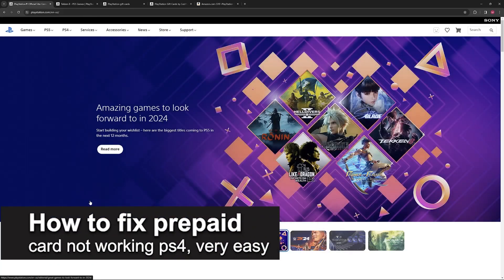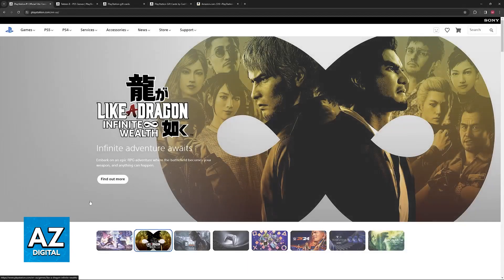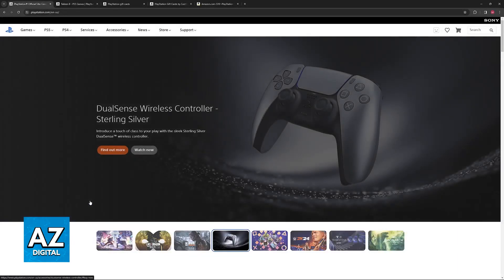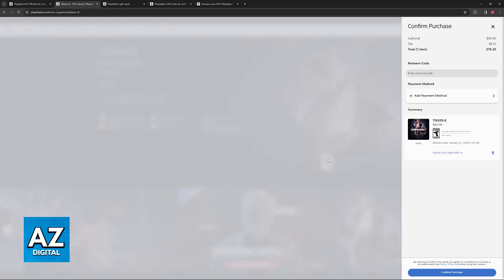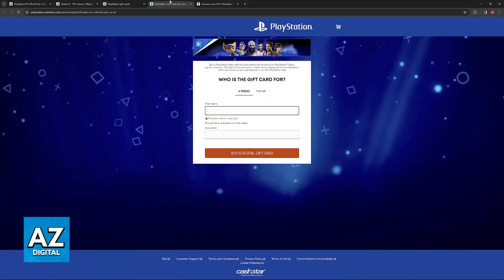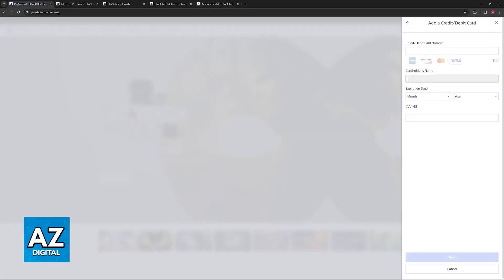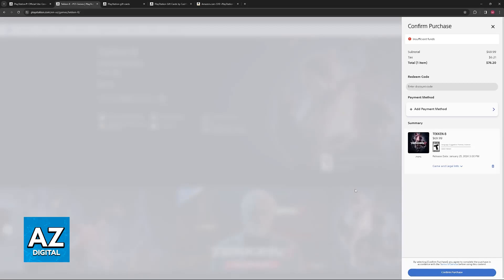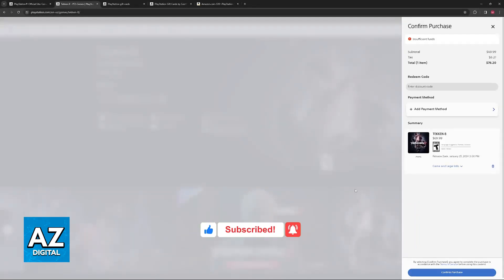How To FIX Prepaid Card Not Working PS4 (2025)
In this video I will clear your doubts about how to fix prepaid card not working ps4, and whether or not it is possible to do this.